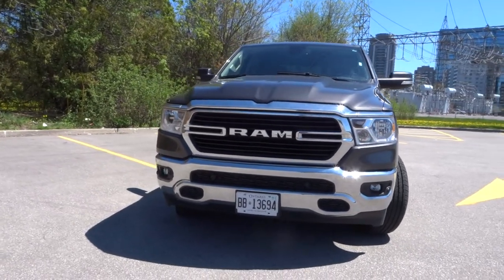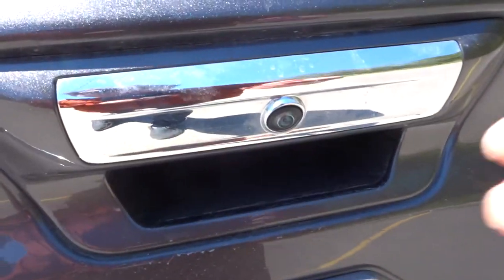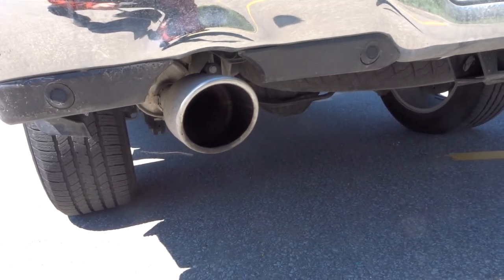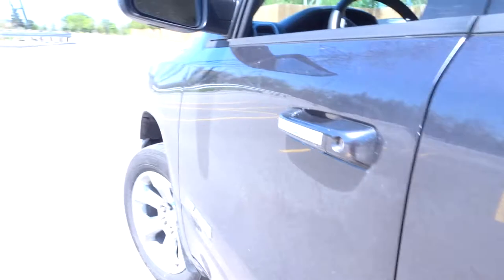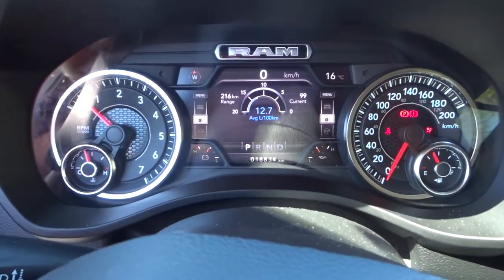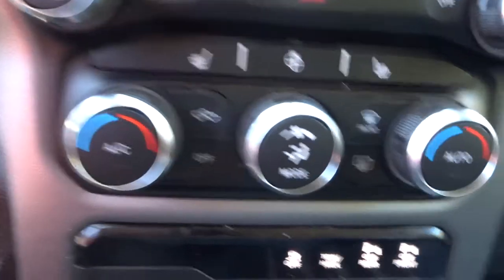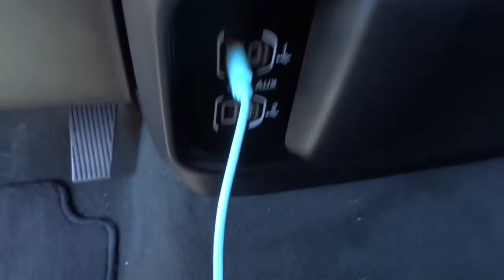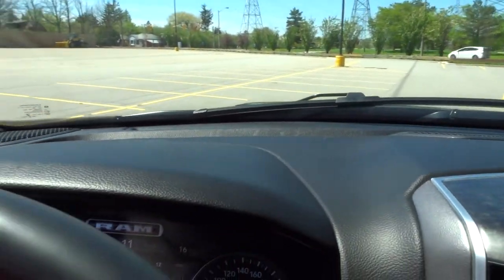2020 Dodge RAM1500 Big Horn features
some american truck.
rental for moving my bed